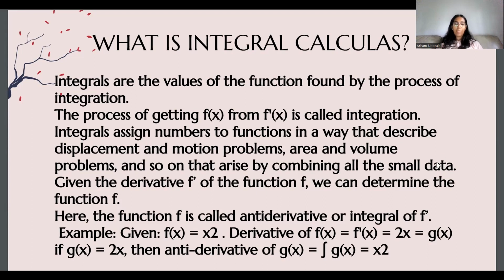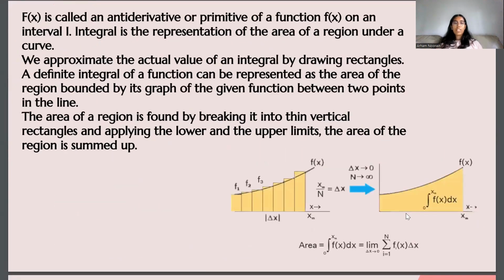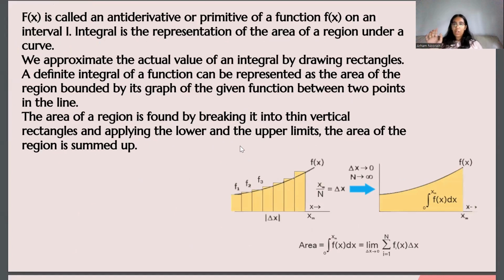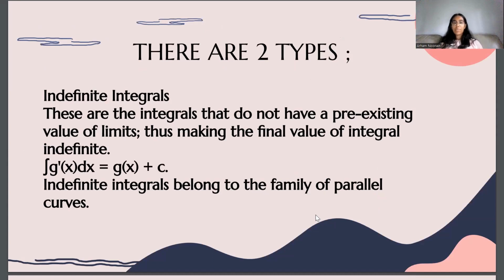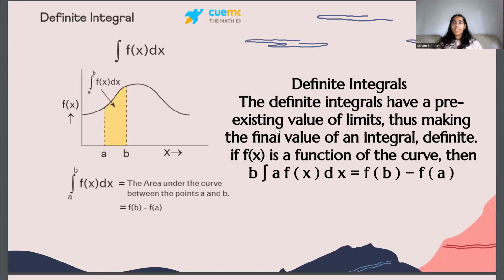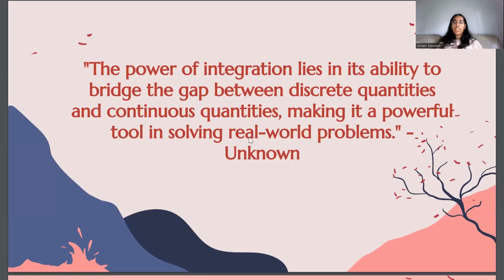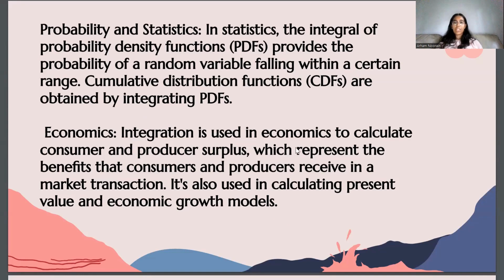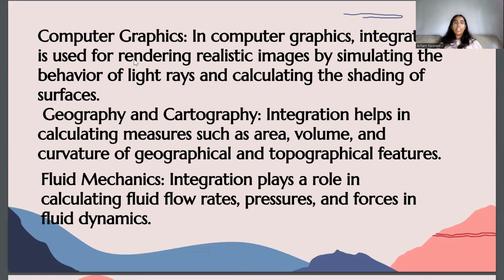Integral Calculus | Engineering Mathematics | Basics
here we are talking about integral calculus the basics and applications of it